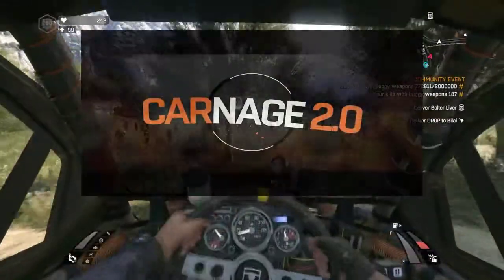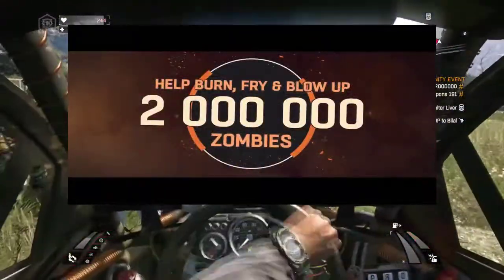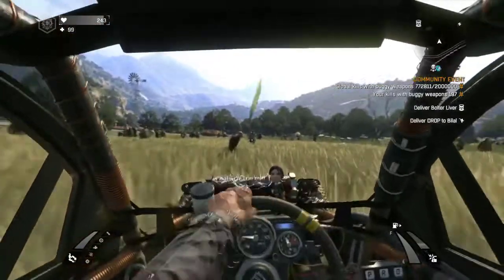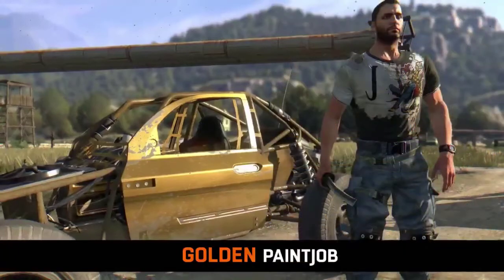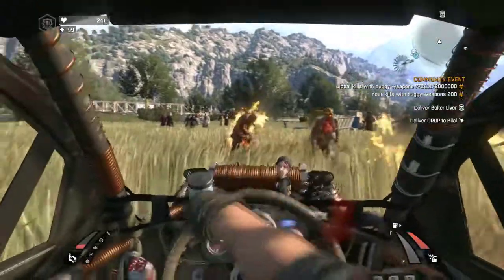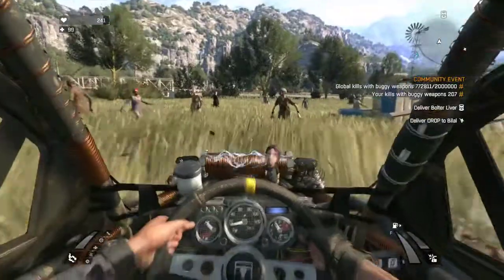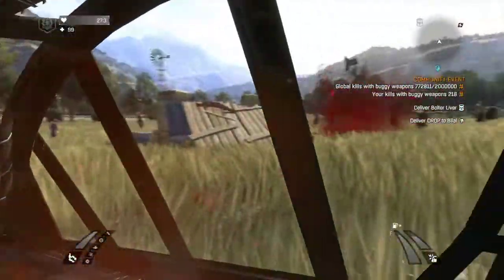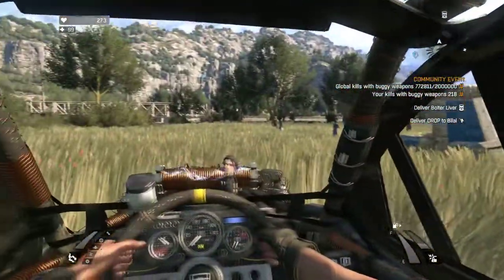Dying Light The Following CARnage 2.0 Community Bounty!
►DYING LIGHT CARNAGE 2.0 TRAILER!!

► Hey guys what's going on if you enjoyed that video make sure to hit the subscribe button also don't forget to smack the like button it really does help me out it lets me know what content you guys like and what you don't like also don't forget to follow me on!!

►THANK YOU GUYS FOR WATCHING MY VIDEOS YOU'RE  ALL AMAZING!!